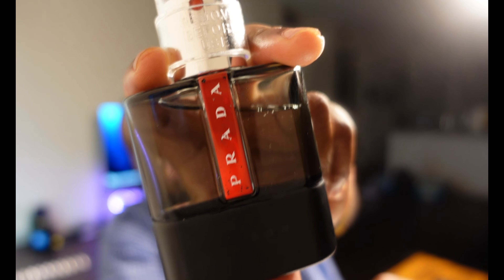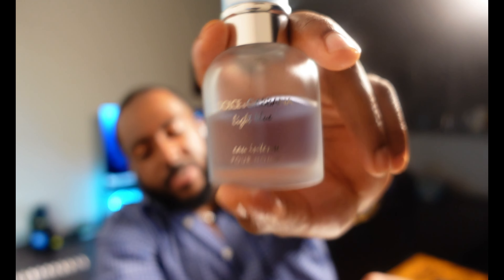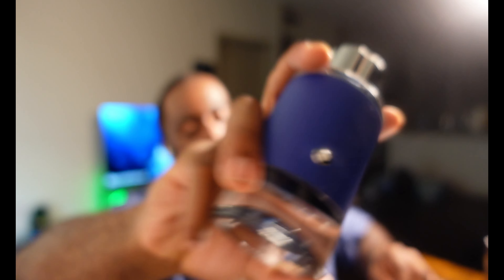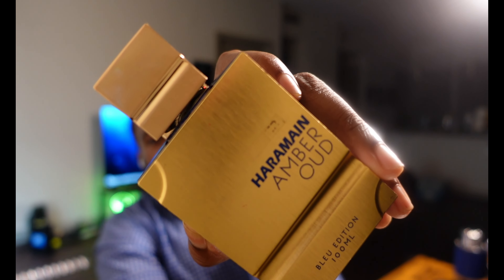Top 5 Fragrances for High Heat